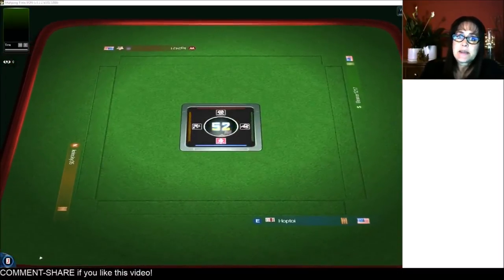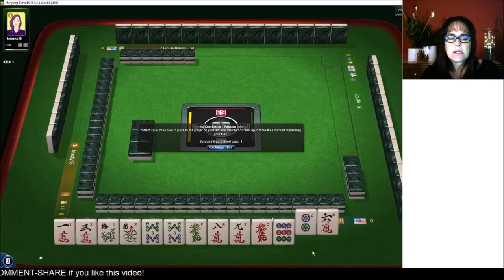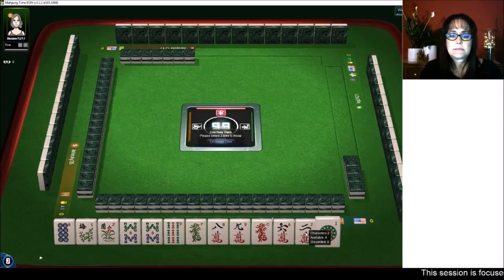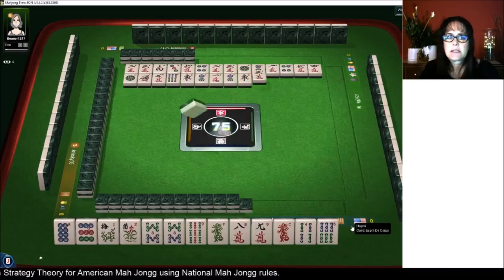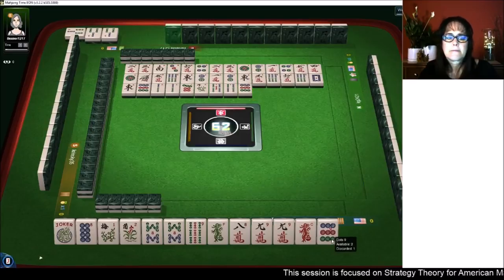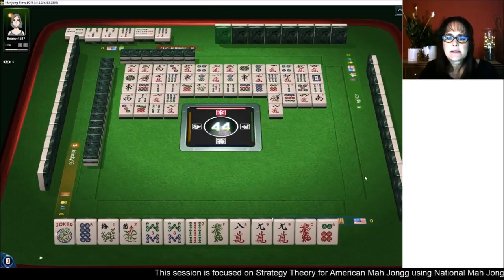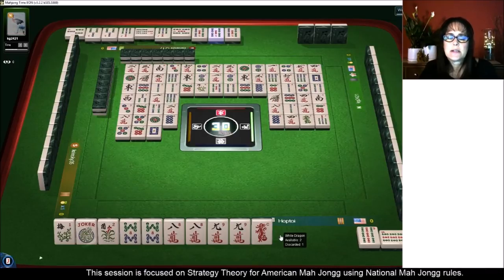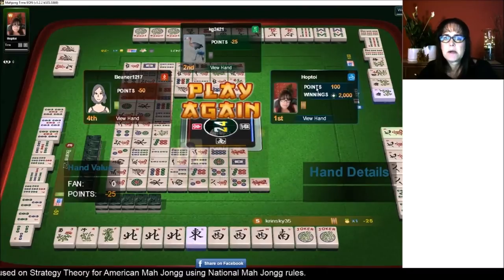National Mah Jongg League Strategy Theory Consecutive Run 20190406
Michele Frizzell
Instructor, Author, Speaker